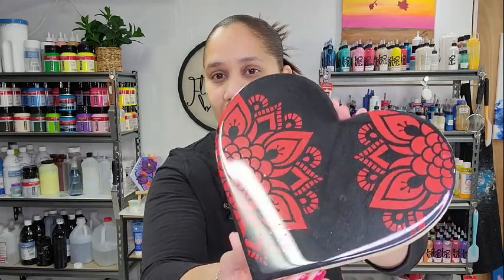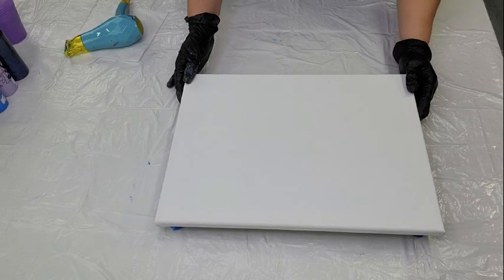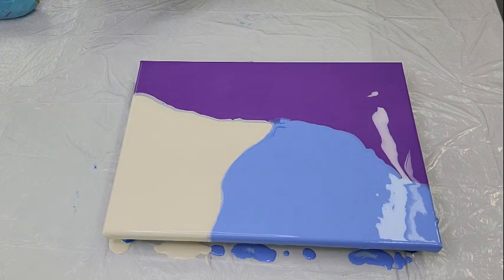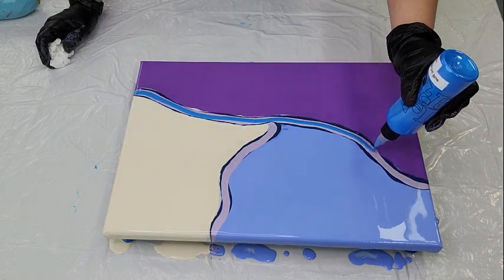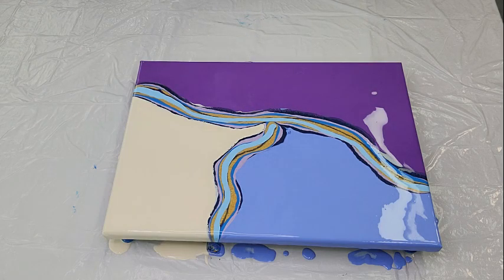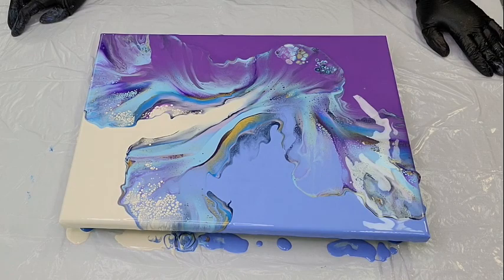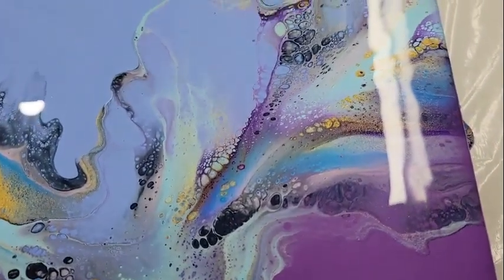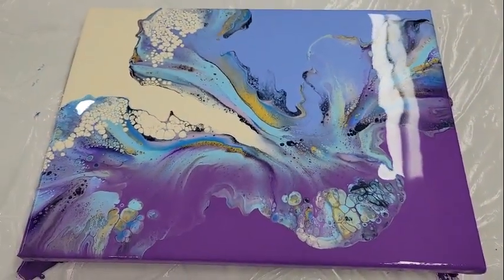#102 - Wait!!! What A Gorgeous Blowout 💙💜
Let's continue to grow, create and have fun together.  Thank you All for your continued support, I appreciate each and every one of you.

Canvas Used:  12inx16in

Base Colors:
Ultramarine Violet - Amsterdam
Milky White - Master's Touch
Light Ultramarine Blue - Golden

Colors Used:
Pearlized Dark Blue - Master's Touch
Pearl Lilac- Arteza
Pearl Electric Blue - Arteza
Pearlized Bright Gold - Master's Touch
Dioxazine Purple - Liquitex Basics
Waterfall Blue - Arteza

- Hair Dryer

2. Tell me where you are from
3. Winner will ONLY be announced on my channel once I reach my 1K Subscriber milestone
4. Painting is 16inx20in Canvas
5. Good Luck to Everyone!